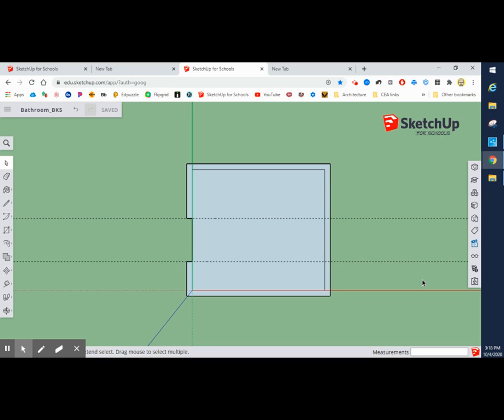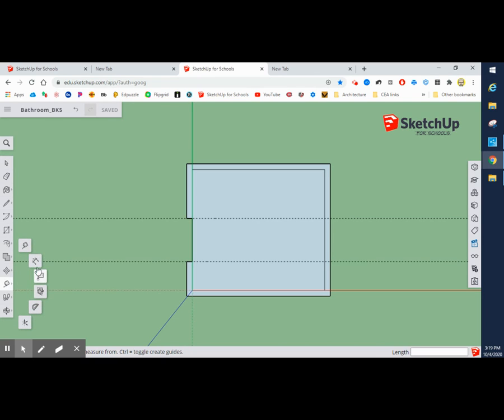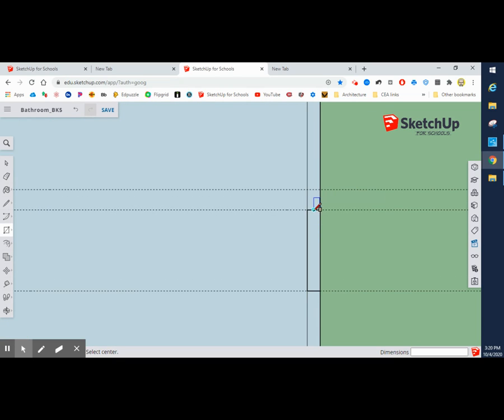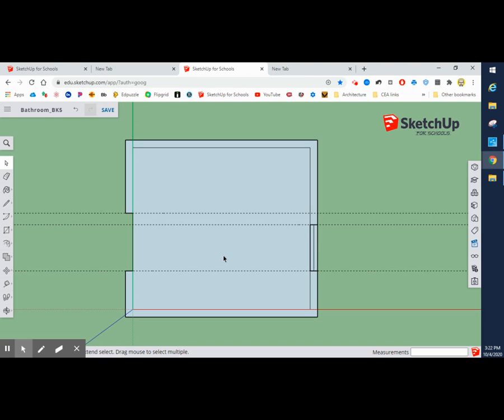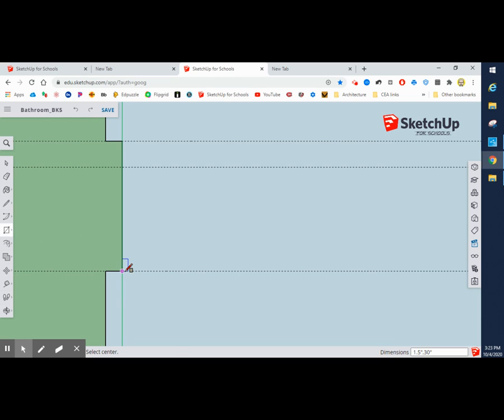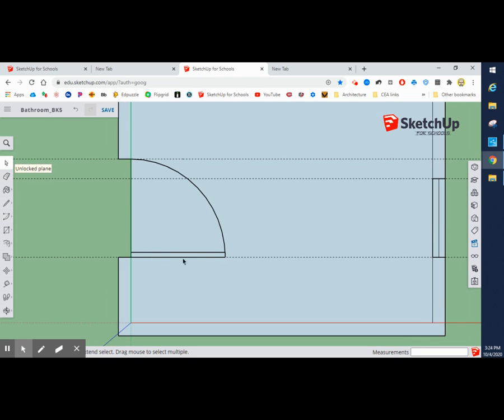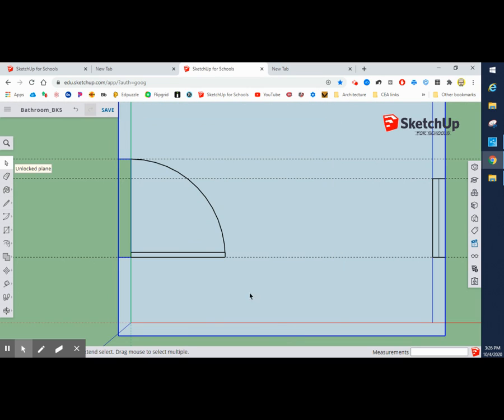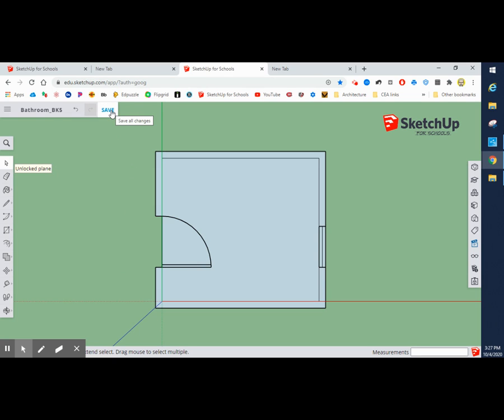GA Sketchup Tutorial 2- window,door